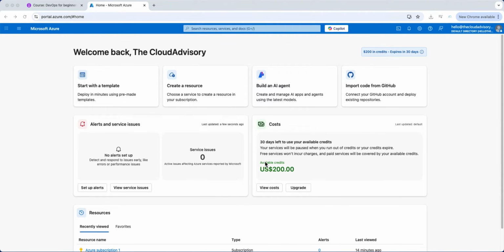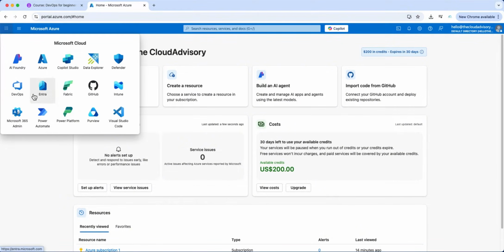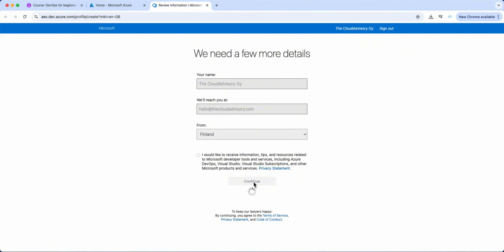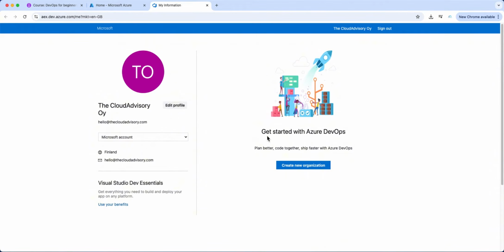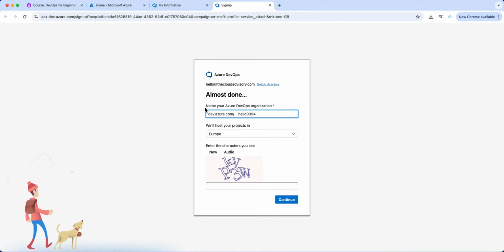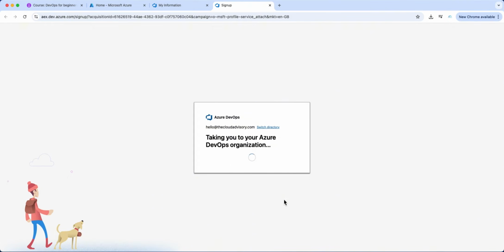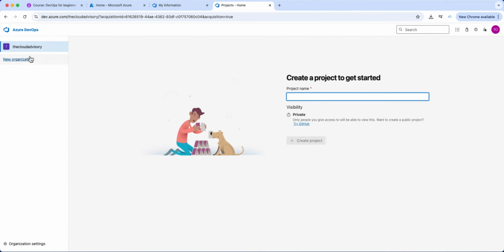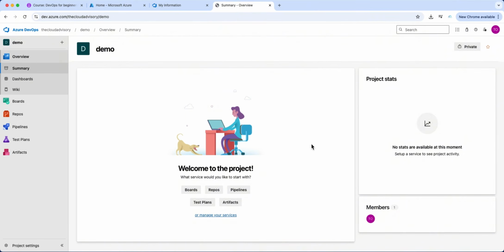Azure DevOps Setup: Org + Project + First Steps (Quick Start)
Quick walkthrough to create an Azure DevOps Organization and your first Project. We’ll cover the current UI (it changes often), naming tips, and where to find settings so you’re ready for pipelines in the next session.

You’ll do

- Sign up / sign in with Microsoft account
- Create an Organization (naming tips for teams)
- Create a Project (visibility, description)
- Tour: Org Settings vs Project Settings (common gotcha)
- Where Repos, Boards, Pipelines, Artifacts live

Notes
UI changes over time; the flow stays the same. If a screen looks different, use the search bar in the top nav to jump to Organization settings or Projects.

Next video
We’ll set up Azure Pipelines and run your first build.